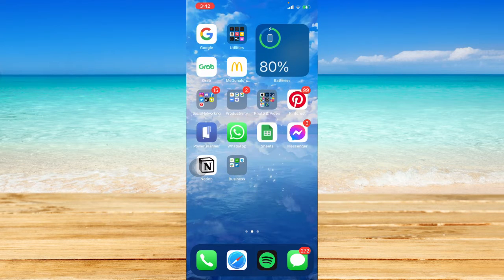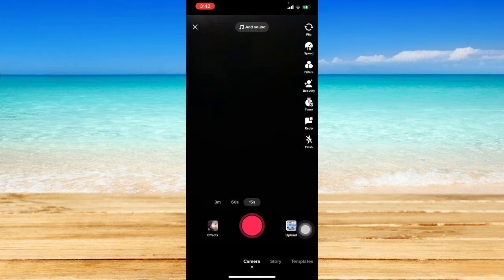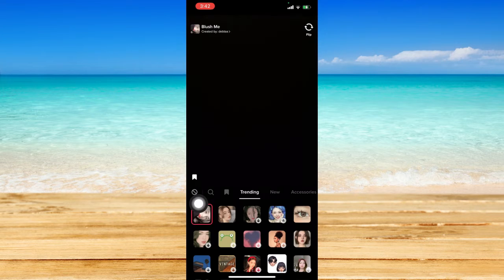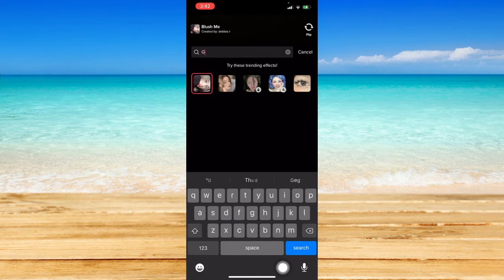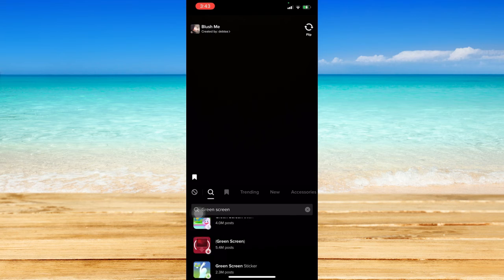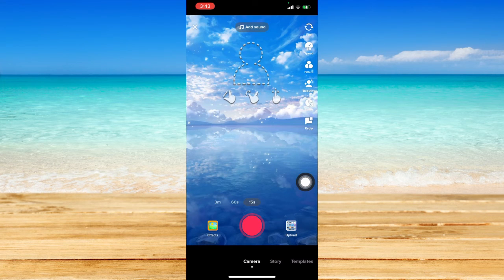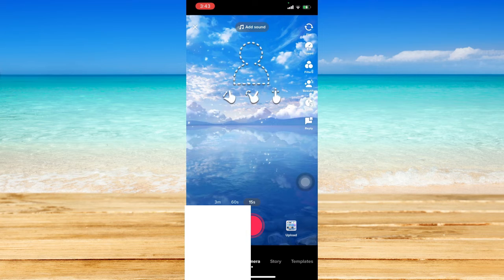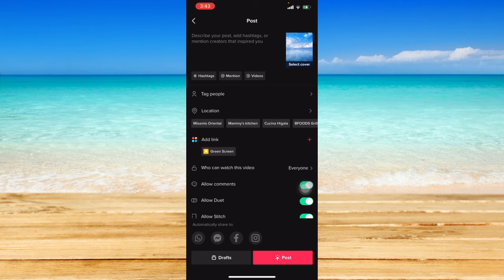How to Use Green Screen on Tiktok